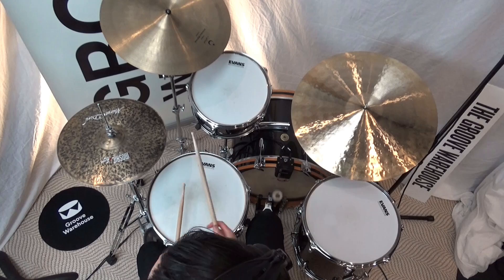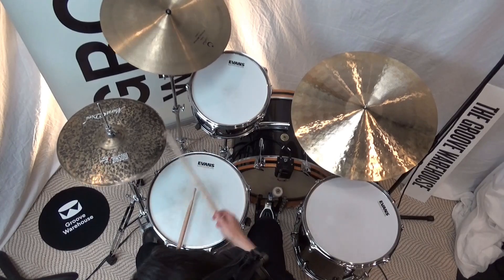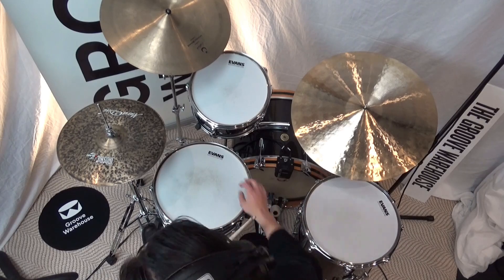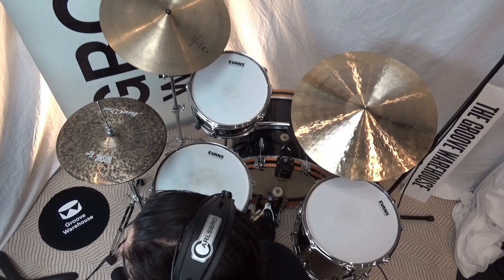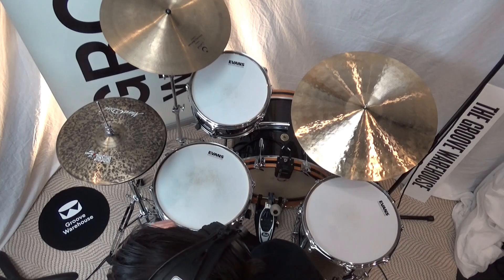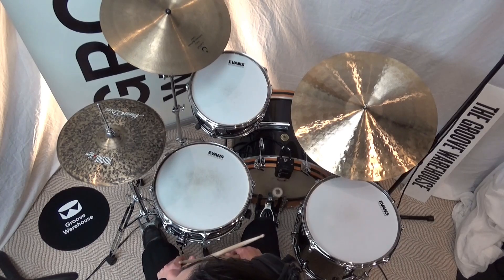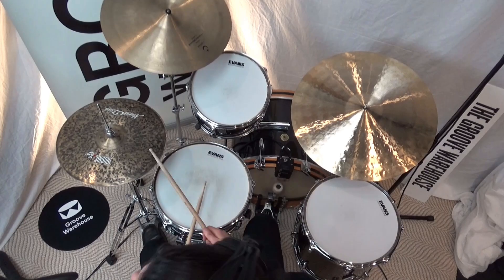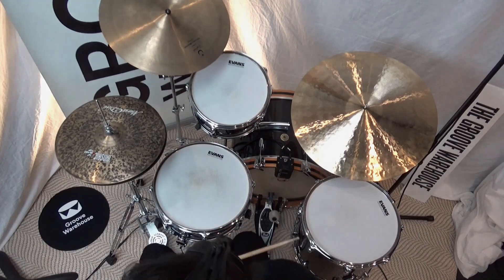Sharp Dressed Man - ZZ Top Drum Tutorial